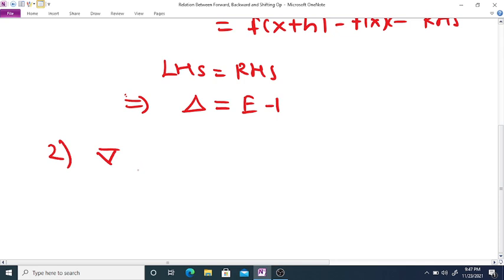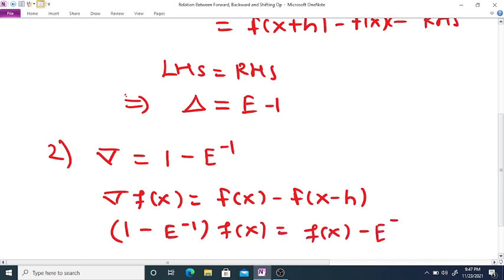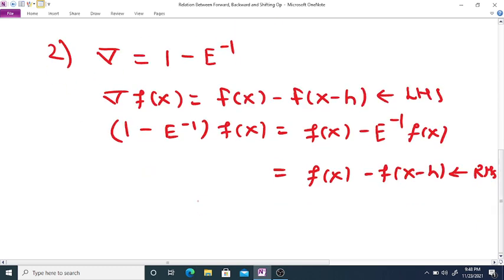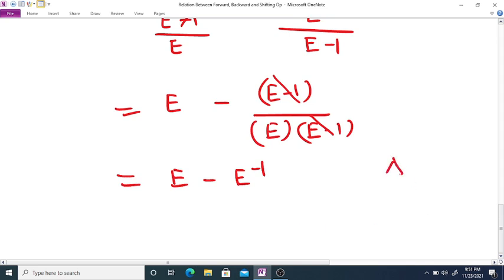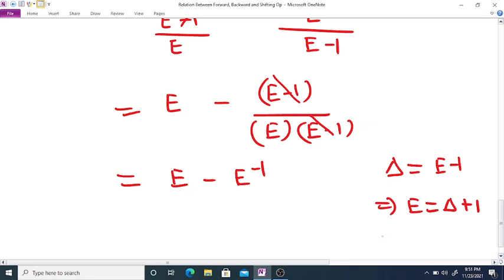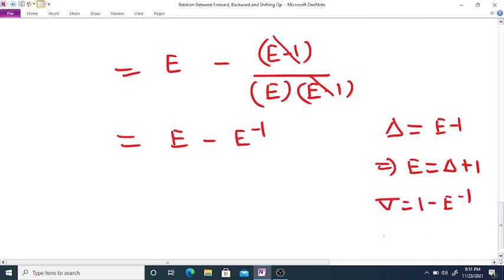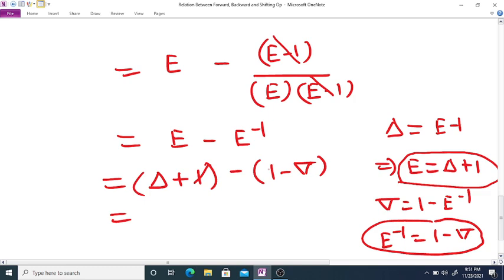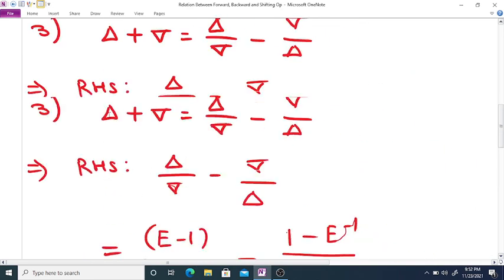Relation between forward, Backward and Shifting operator